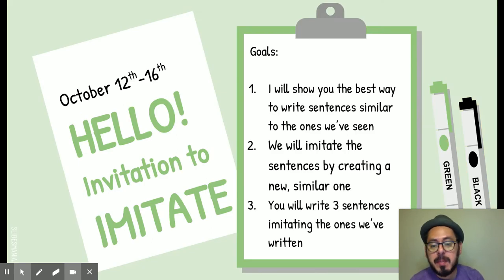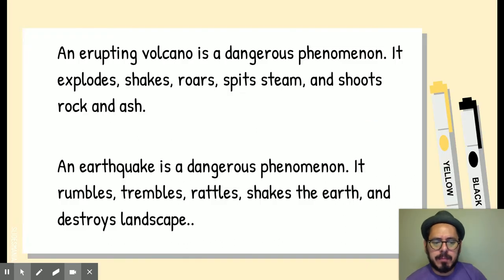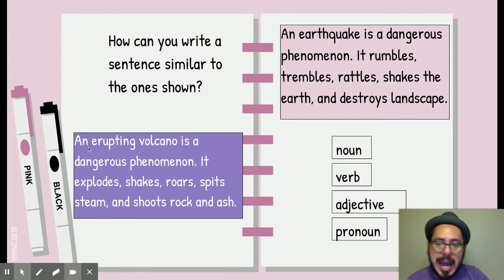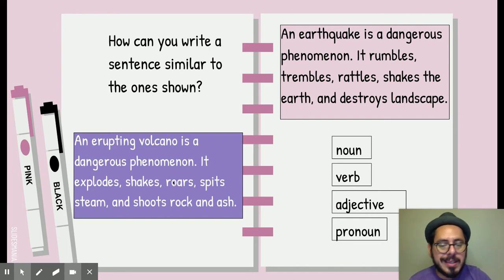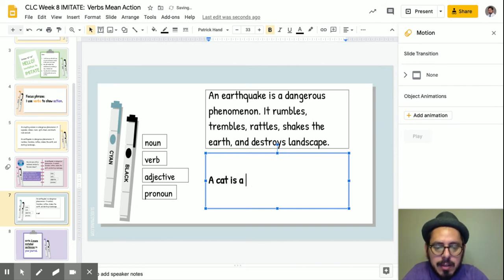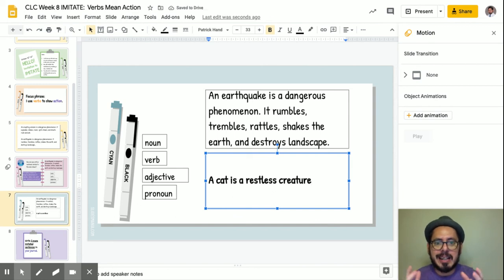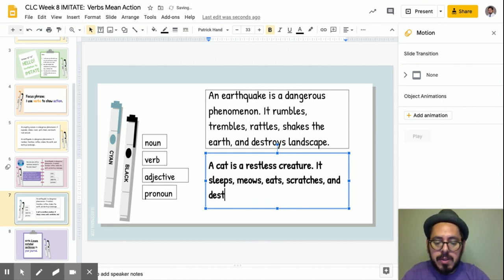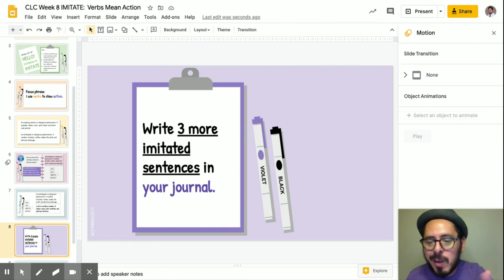CLC Week 8 IMITATE: Verbs Mean Action - Google Slides